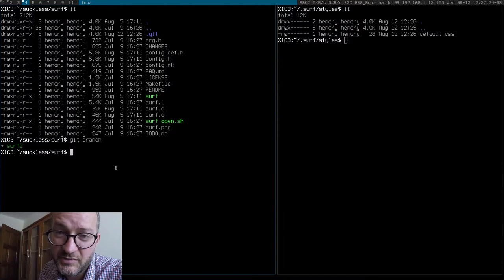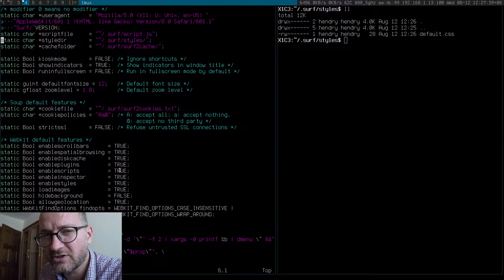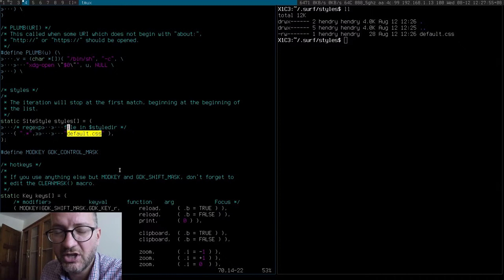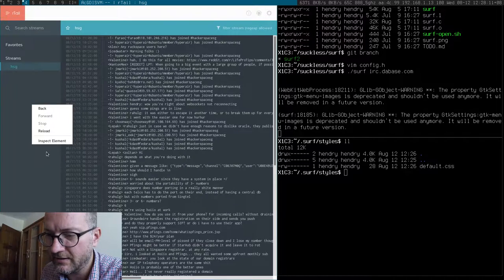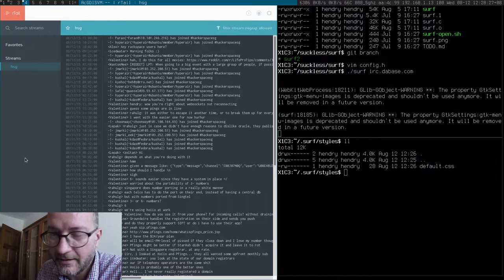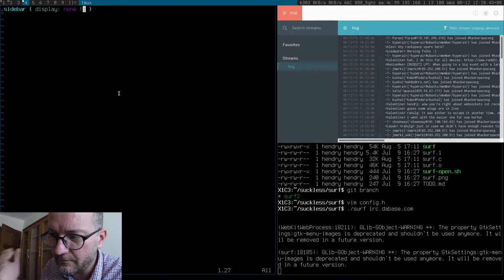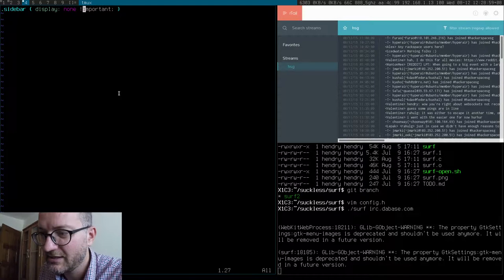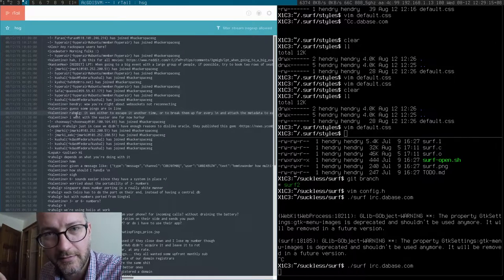Overriding CSS with surf2 using !important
How does one override stylesheet?